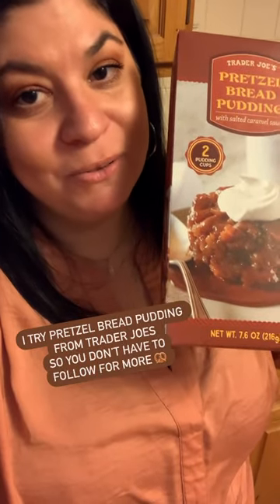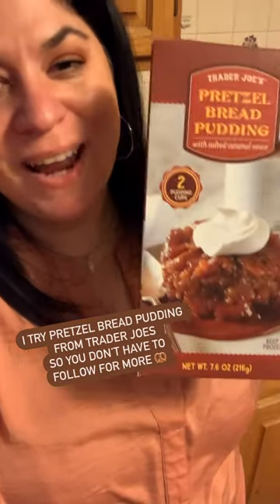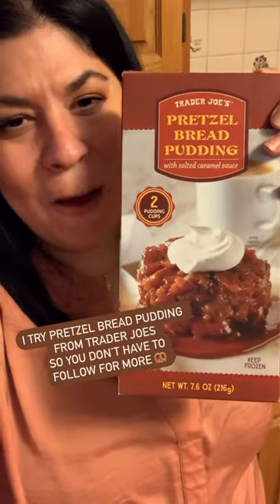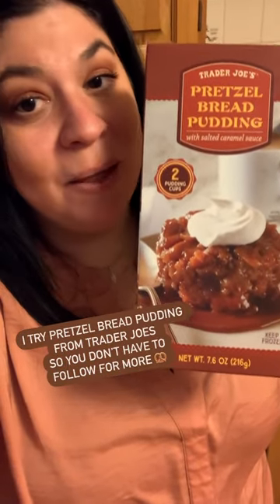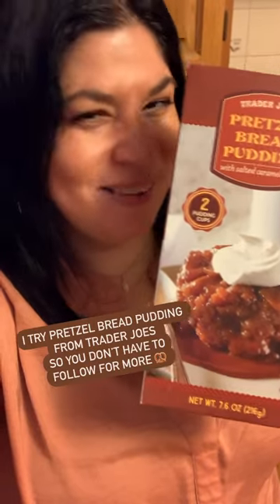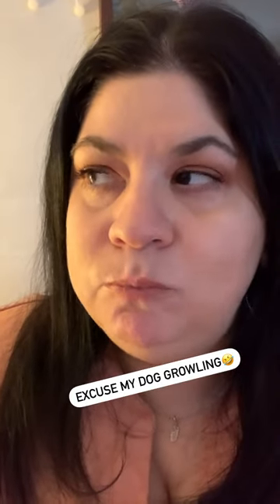YUM!! PRETZEL BREAD PUDDING FROM TRADER JOES! || I try so you don’t have to!